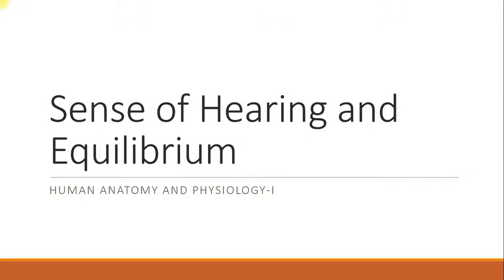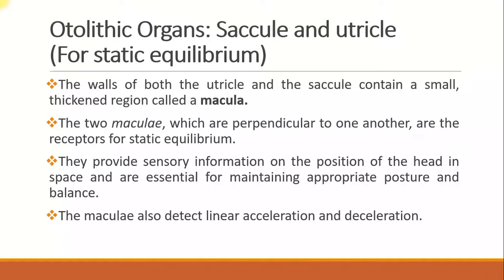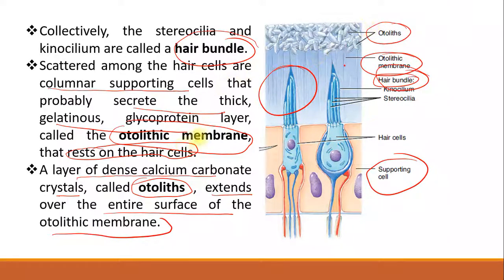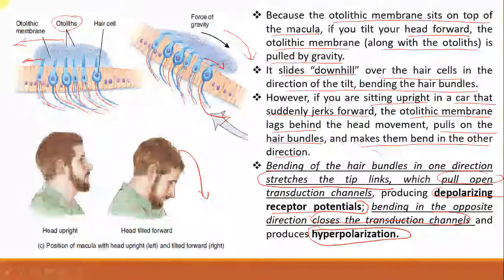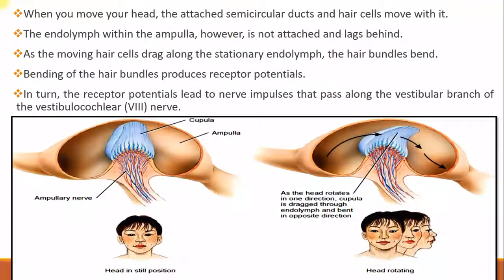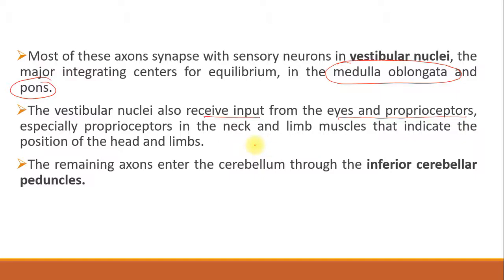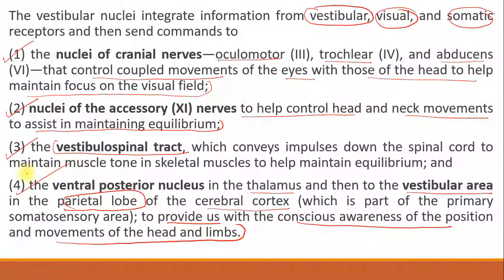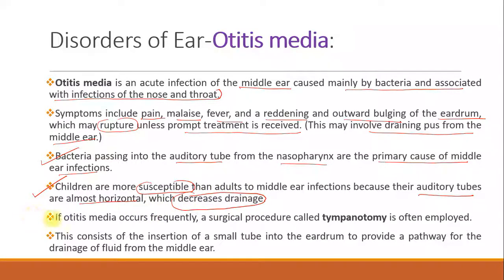Physiology of Equilibrium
Human Anatomy and Physiology-I
Special senses
Sense of hearing and equilibrium